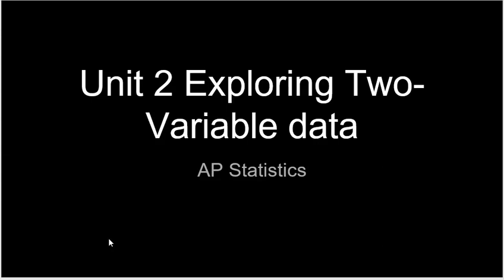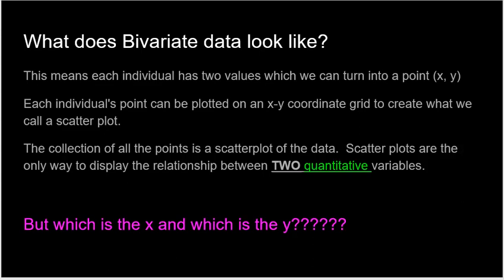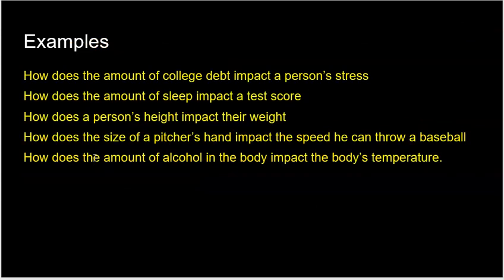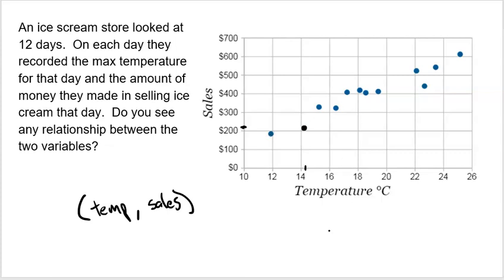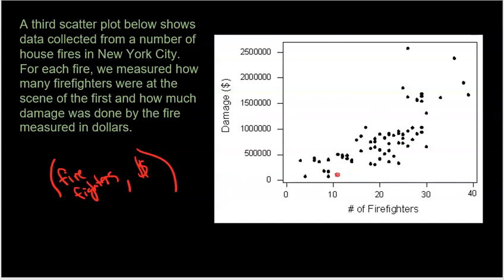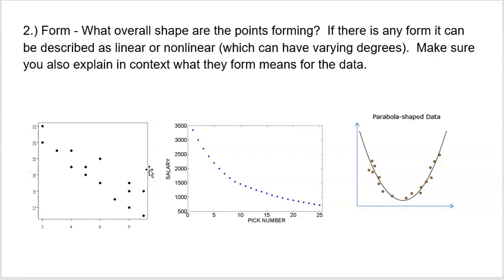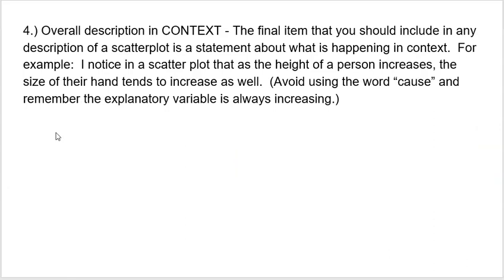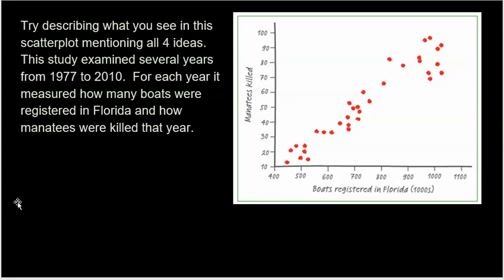AP Statistics: Topic 2.4 Representing the Relationship Between Two Quantitative Variables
Scatterplots are a great way to see relationships between two quantitative variables but there is plenty you need to look for and say!  This video has you covered!